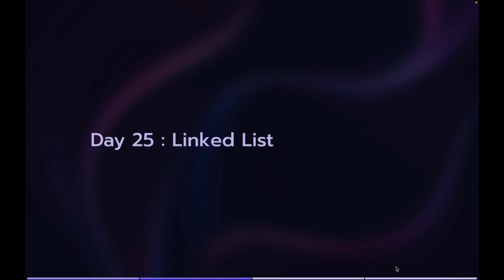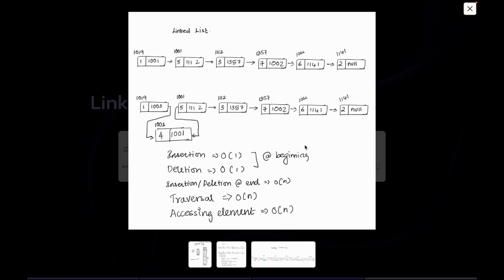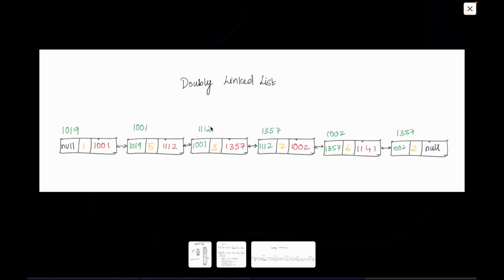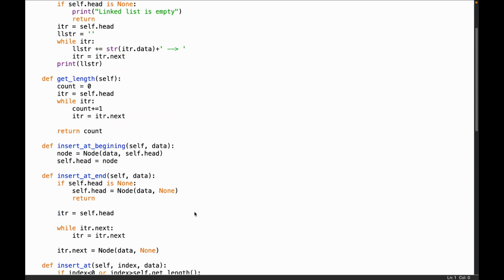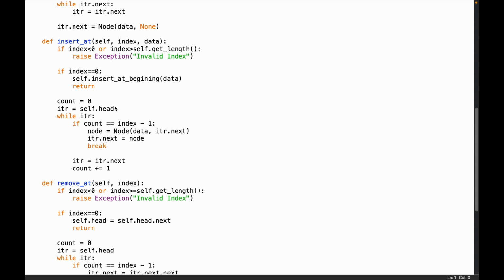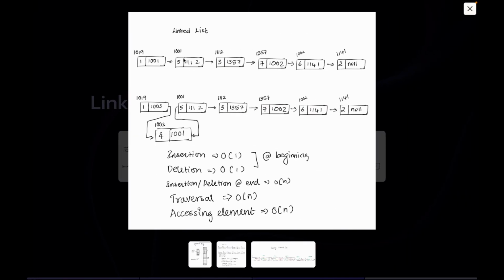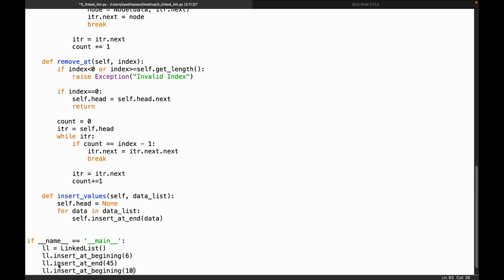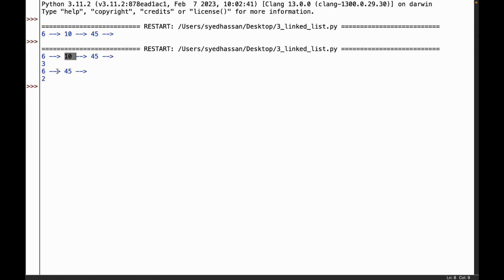Python Pro | Day 25 | Linked List | Syed Hassan | CRESCENT TECHNOCRATS CLUB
Python Pro Mastery at Day 25 with CTC: Conquering Linked Lists! 🐍🔄 Embark on this coding odyssey as we navigate the intricacies of Linked Lists, blending Python prowess with CTC expertise. 💻🚀